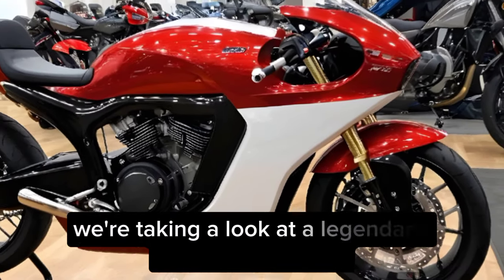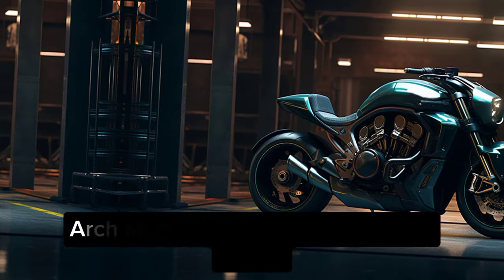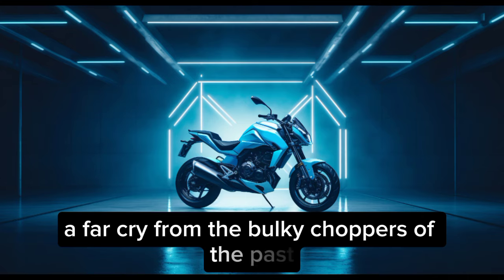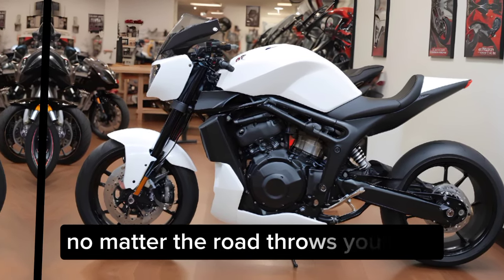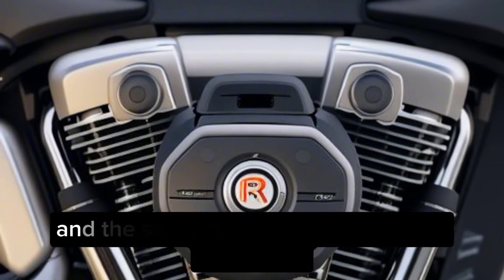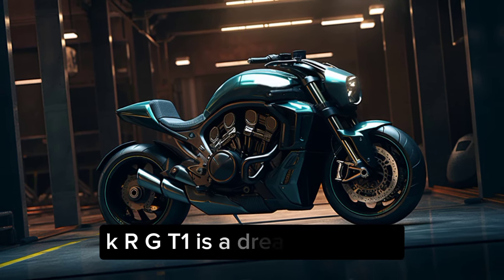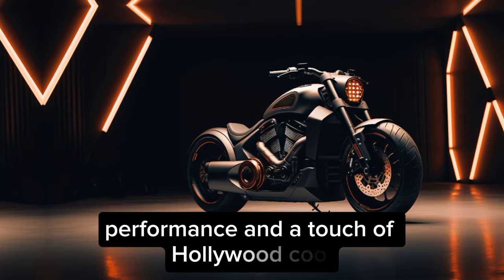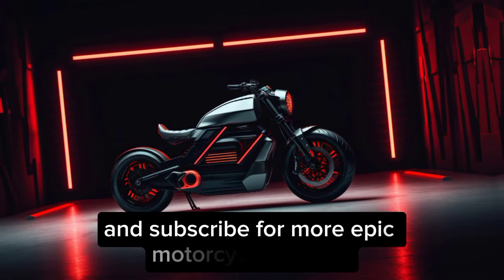The Arch KR GT1: Power, Comfort, and Style Hit the US in 2024